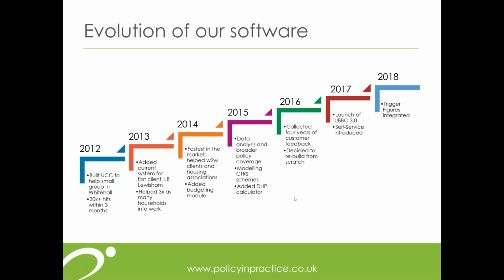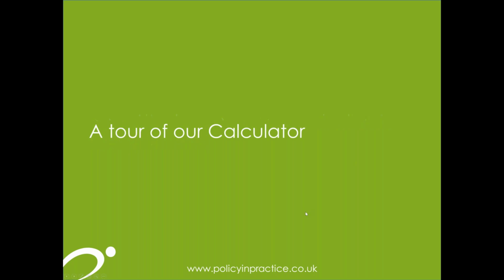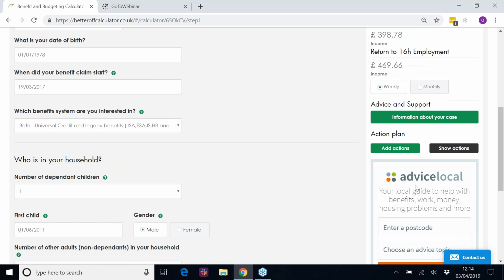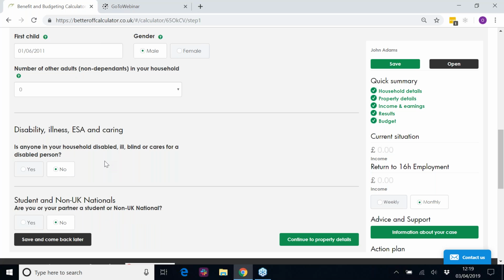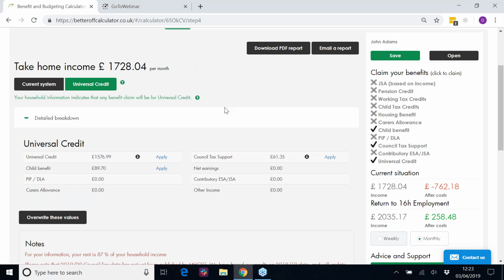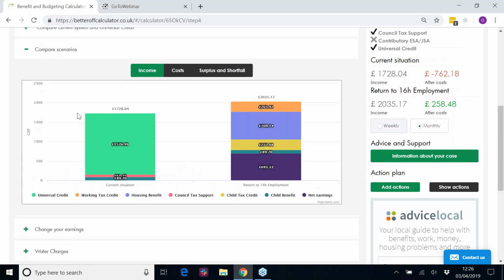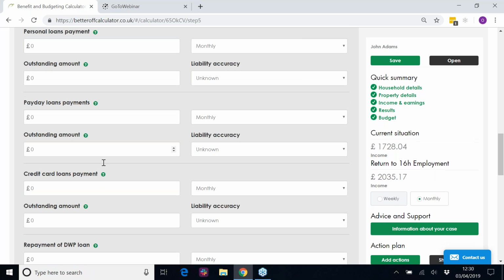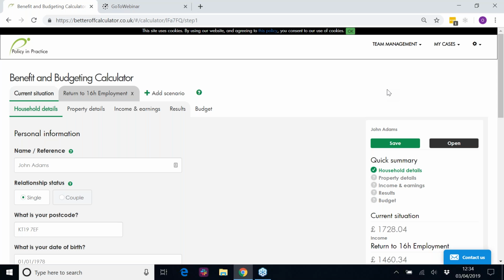Are you evaluating benefits software?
Policy in Practice’s award-winning Benefit and Budgeting Calculator has everything you need to grow the financial resilience of the people you help. Listen back to this webinar to get a walkthrough of the main features of the calculator in this short webinar and see why frontline advisors from local authorities, housing associations and Citizens Advice offices love it.

Listen back to this 45 minute webinar to learn:

- How you can explain complex changes simply and with confidence
- What features help you maximise income and prepare for Universal Credit changes
- How to make a comprehensive and useful budgeting calculation